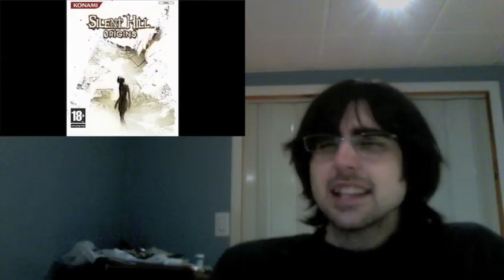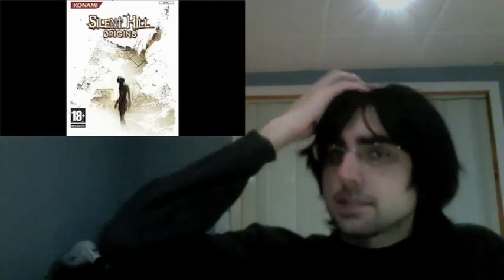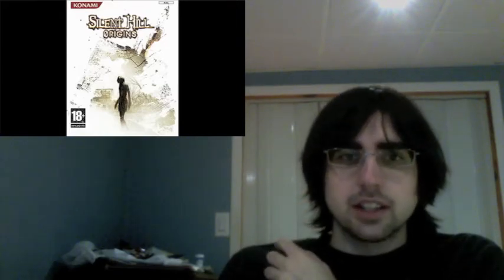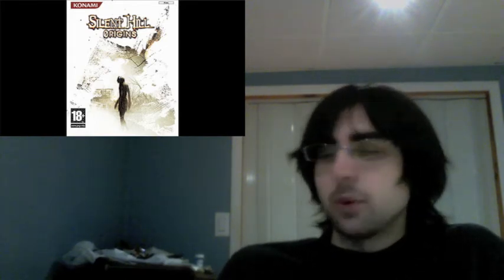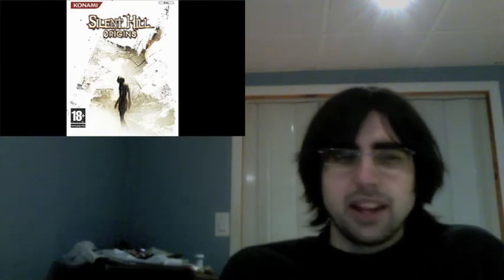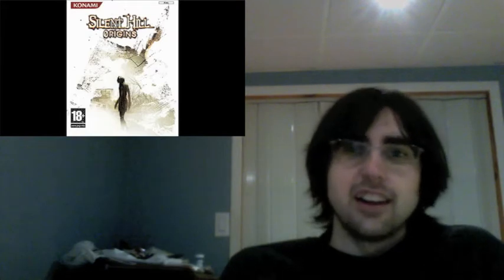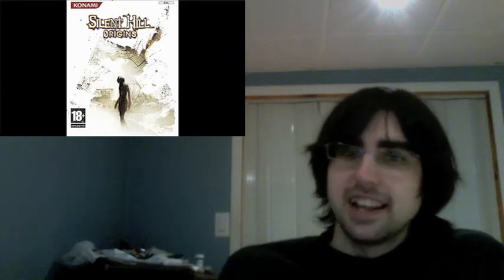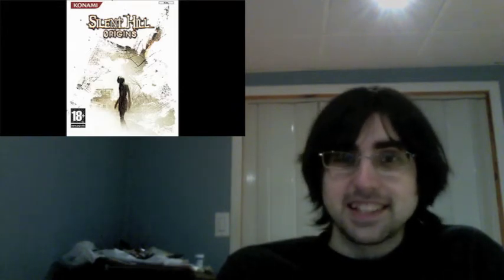Silent Hill Series Review Part 2 (ballinick1982 Response)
Reviewing the Silent Hill Series as a response to ballinnick1982's Revisiting Silent Hill Video. Pt 1 and 2 will consist of reviewing the games and Pt 3 will be a ranking from my least favorite to my favorite Silent Hill Game.